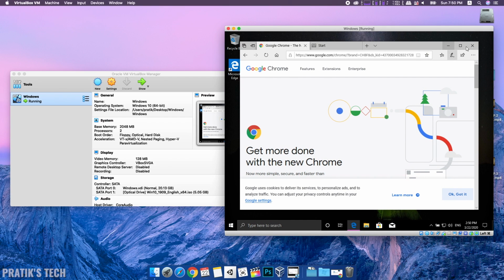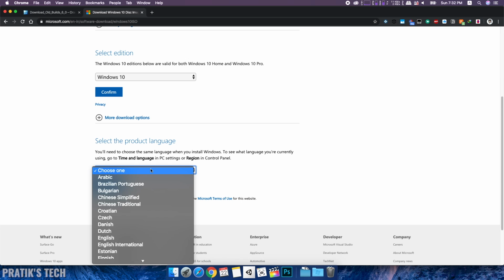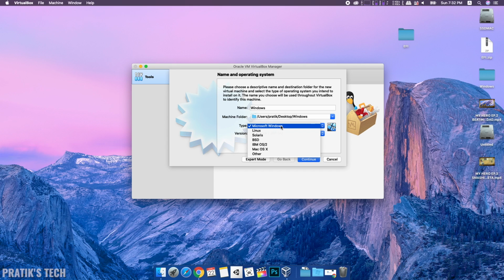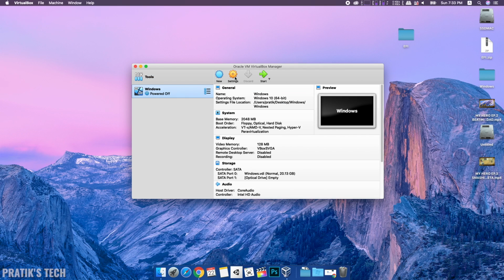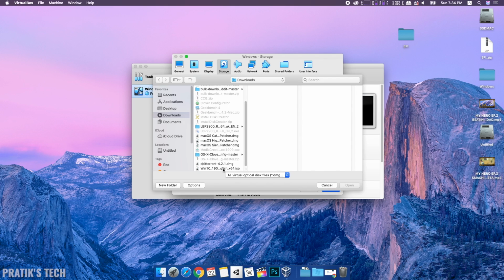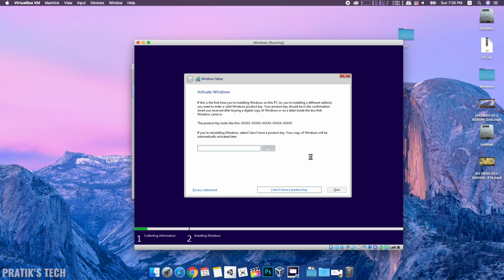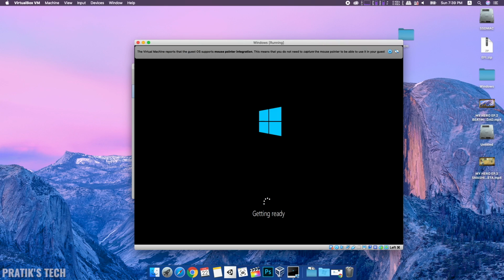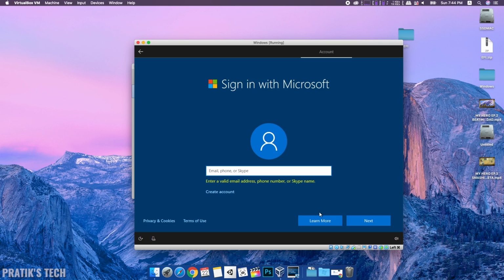Windows 10 VirtualBox on Mac OS Catalina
How to install Windows 10 on Virtual Box on Virtual Machine on Mac OS.